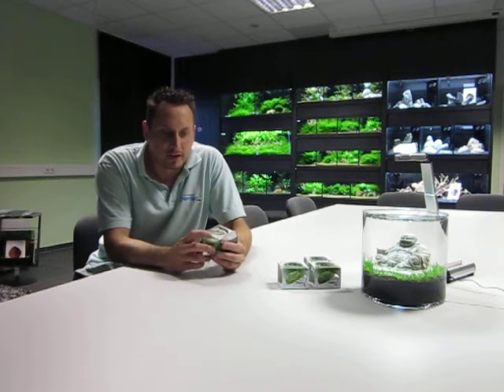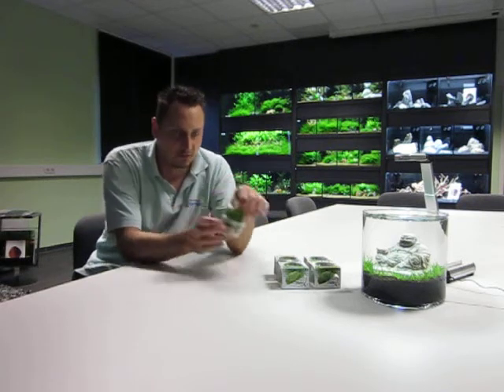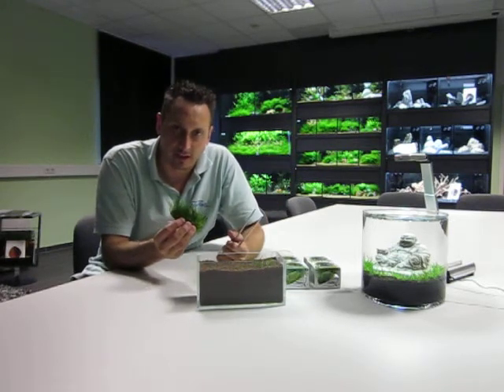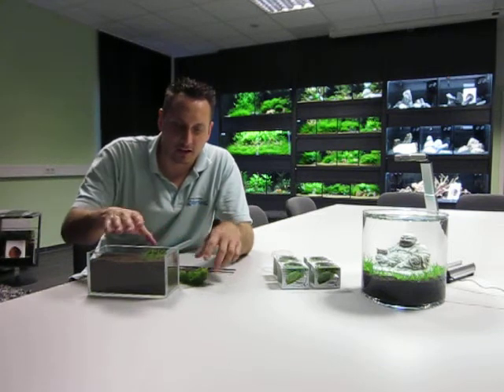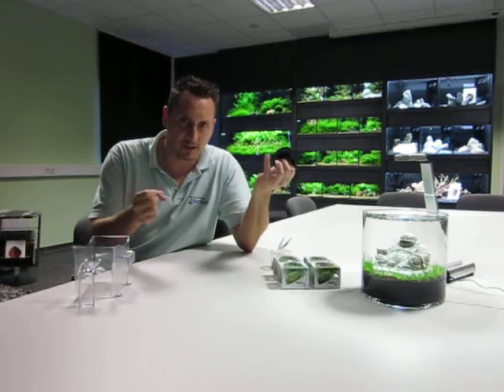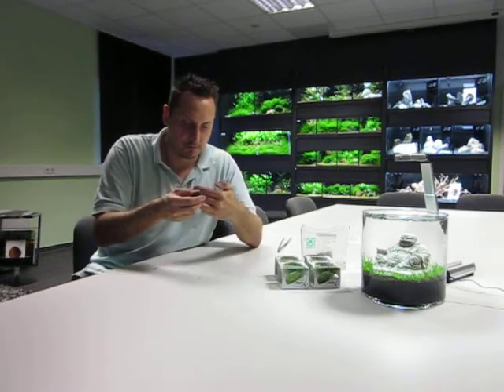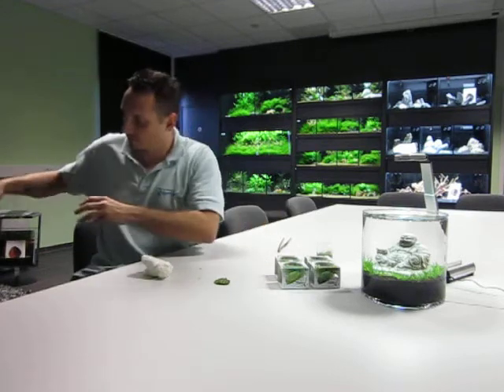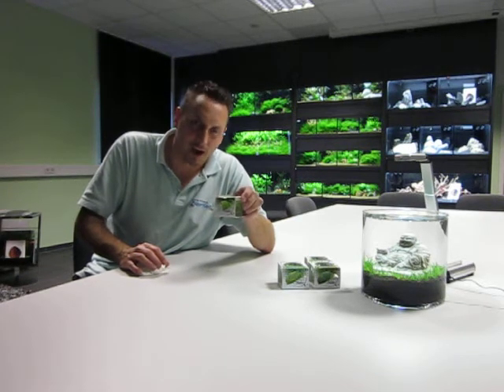Linea Cups from Anubias introduce by Oliver Knott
Oliver Knott, Europeans most famous aquascaper,  introduce the InVitro aquatic plants from Anubias/Italy. The LineaCups are a very interesting product for aquascaper and aquarium hobbiest.

The plant inside the LineaCups are in a submers grow and able the grow very easy under water.

And 3 other very important points, the plant are:

100% free of algaes
100% free of snail
100% free of pesticide

Just try it and check out your dealer for the LineaCups from Anubias/Italy